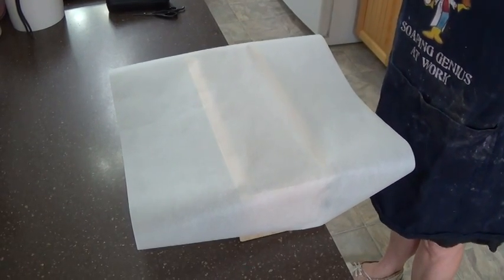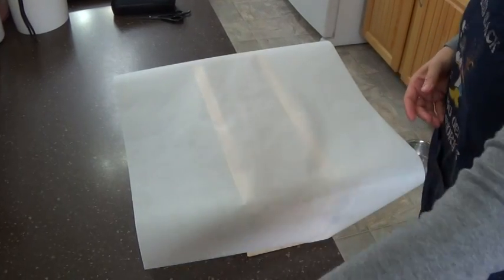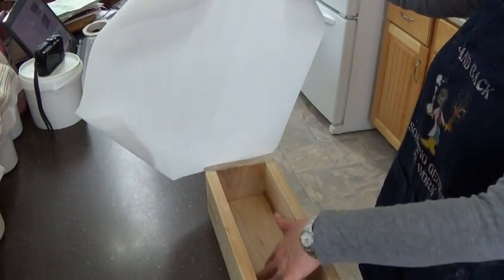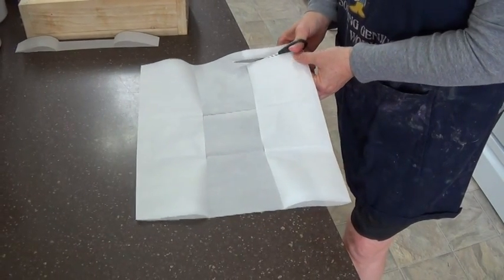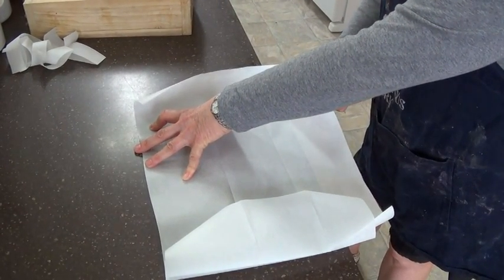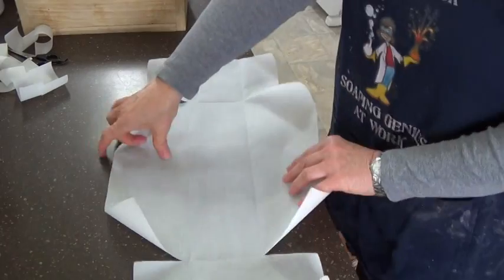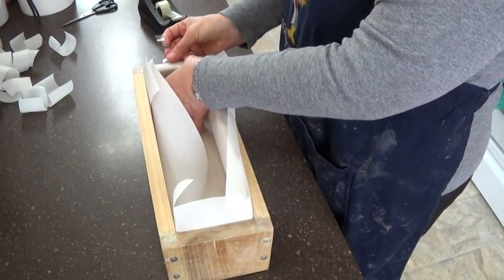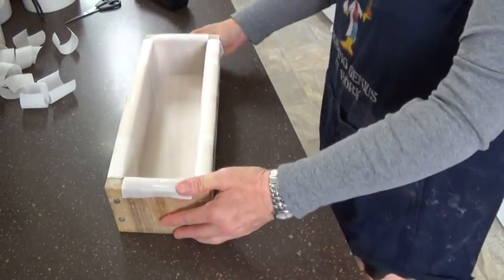Shalebrook Handcrafted Soap - Lining A Wooden Mold by Valerie Mosher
Shalebrook Handcrafted Soap - Lining A wooden Mold